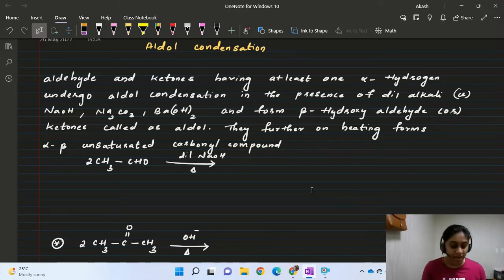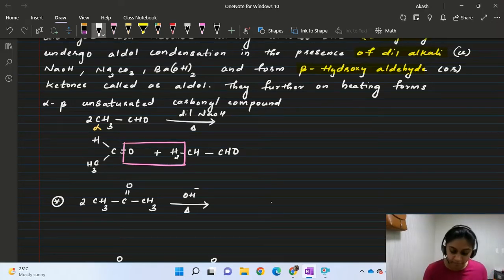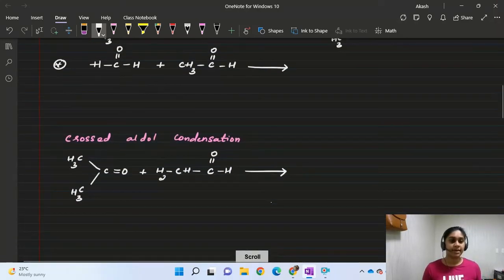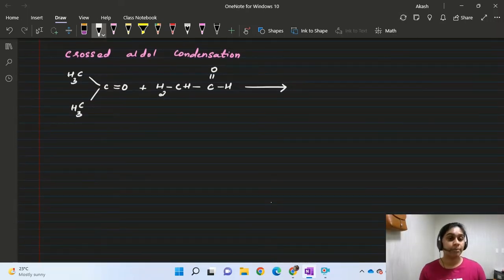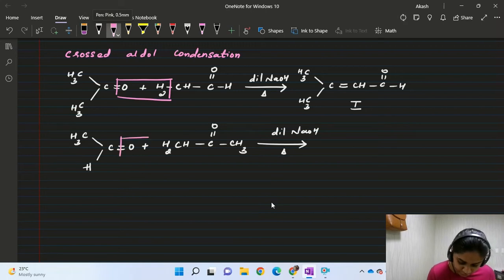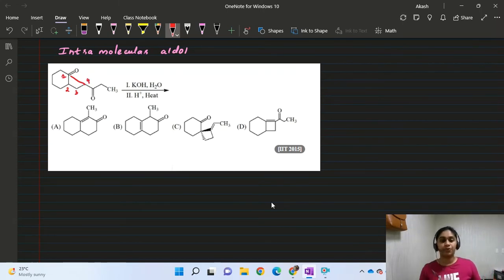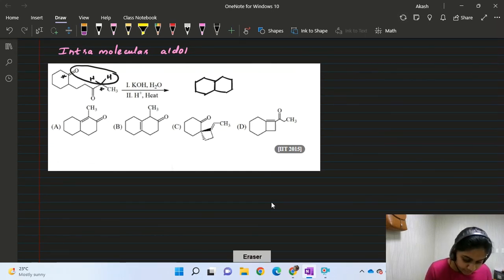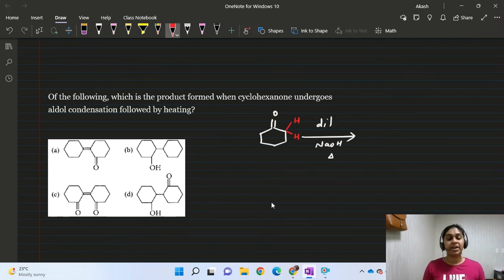trick- aldol condensation- easy way to solve.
easy and simple way to predict the product of aldol condensation in one minute. lets crack neet in simple way. comments your answer, doubt and shortcut you need.